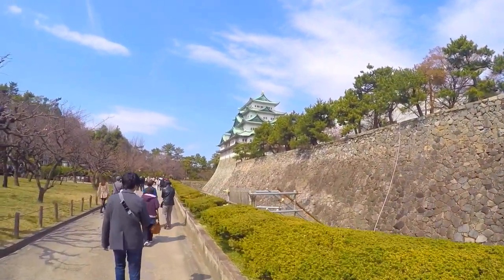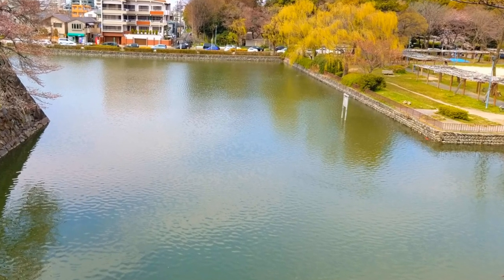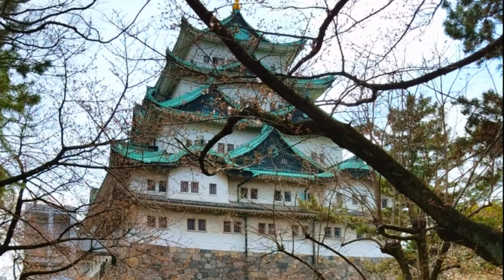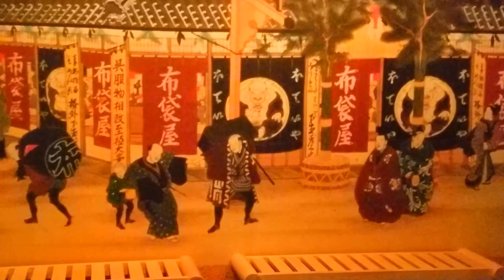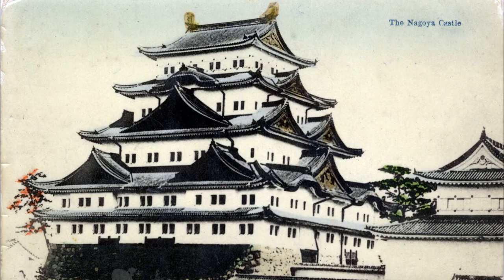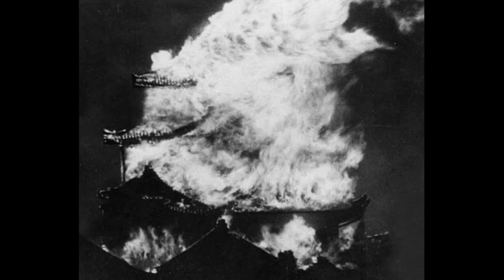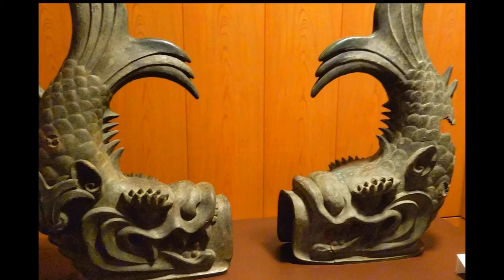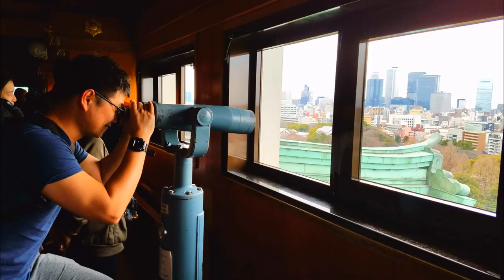Nagoya Castle, a castle in the middle of the city.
The castle of Nagoya in Japan. A tour and history of the famous landmark. From its beginnings from the Edo Era to contemporary times. The Tokugawa, Meiji, WWII.